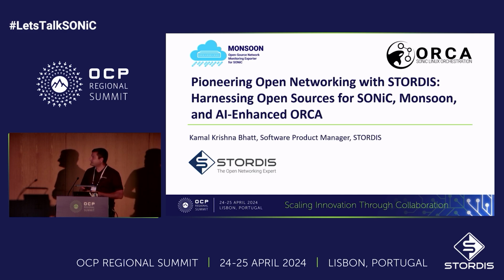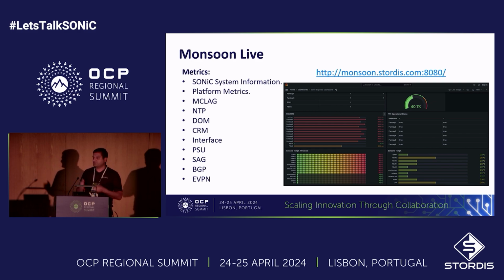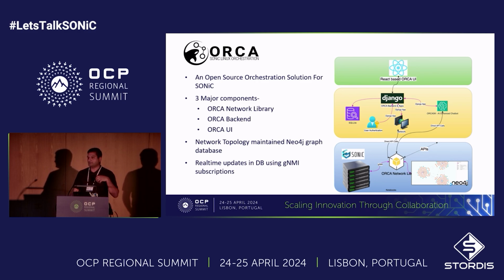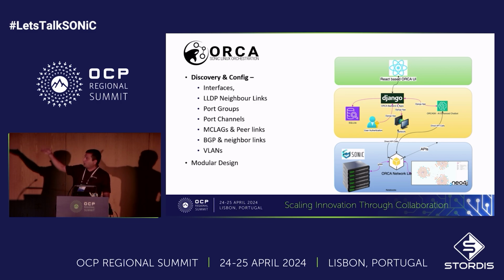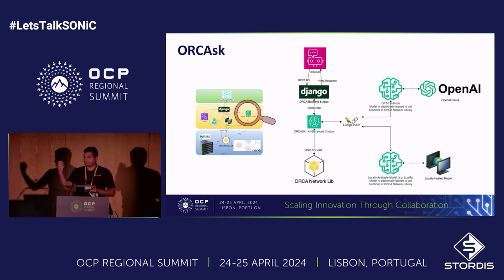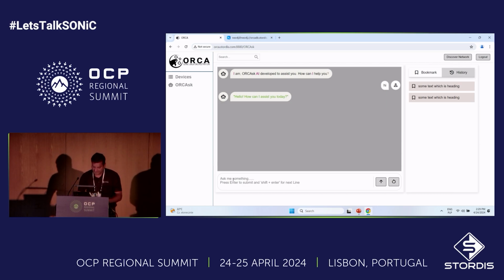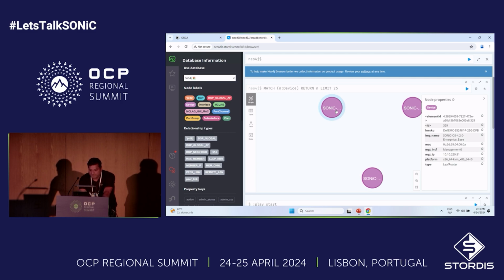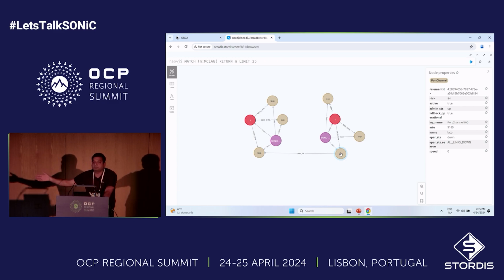SONiC Workshop: Open Networking with STORDIS - SONiC, Monsoon, & AI-Enhanced ORCA | Kamal Bhatt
🌐 STORDIS is redefining the networking landscape through its pioneering use of open-source technologies with SONiC, Monsoon, and AI-enhanced ORCA. This presentation highlights how STORDIS leverages these projects to innovate in open networking, offering advanced monitoring with Monsoon and streamlined, intelligent network management with ORCA.

💻 Emphasizing community-driven development and the transformative potential of open-source solutions, STORDIS showcases the future of adaptable, resilient, and scalable network environments.